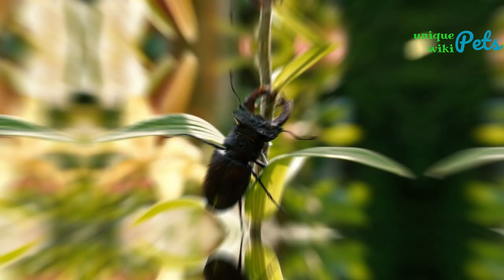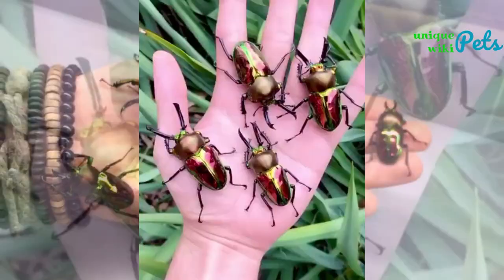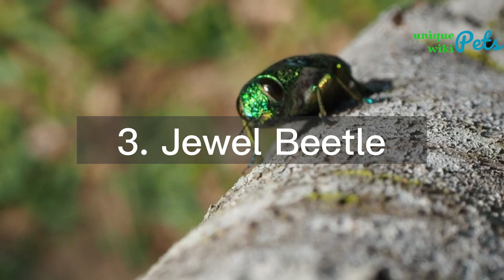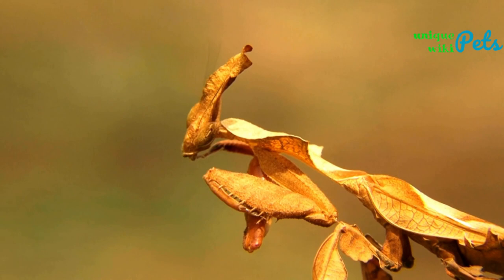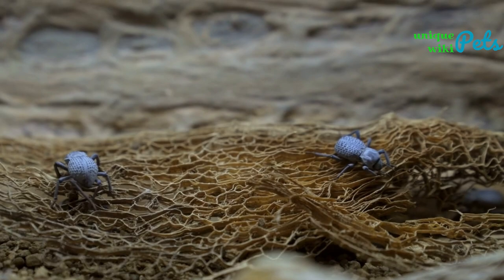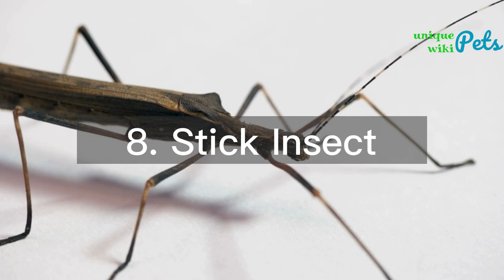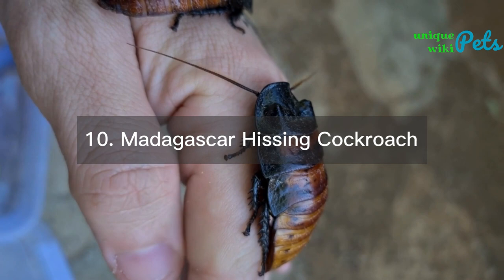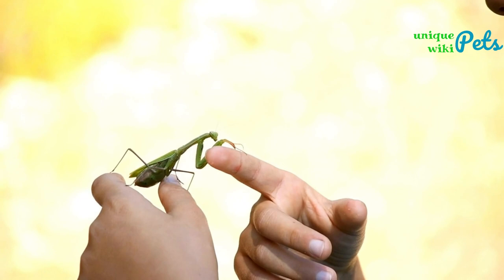11 Amazing Bugs That You Can Keeps For Pets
Hello!

Today we explore together what little world, small animals with interesting shapes and different personalities.
Let's explore the bug animals that many people love as pets.

This is UniquePetsWiki's YouTube channel.
In the following, I will share some videos of my pets and some background information about keeping animals as pets.

This is a community we created for the purpose of learning about and caring for different animals. Based on the science from veterinarians and the experiences other pet owners have shared with us.